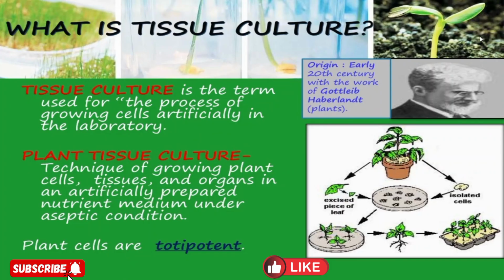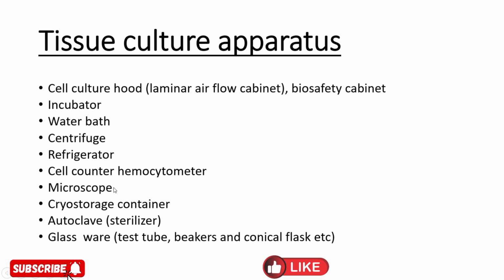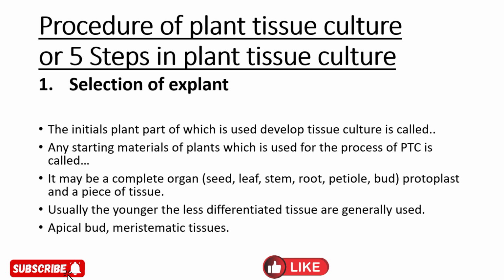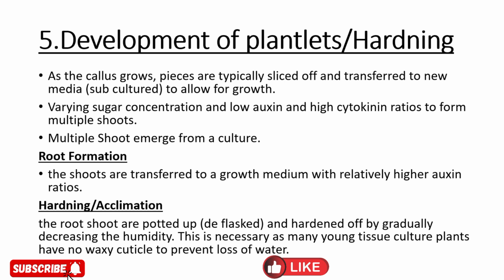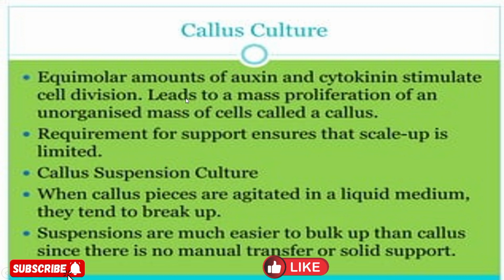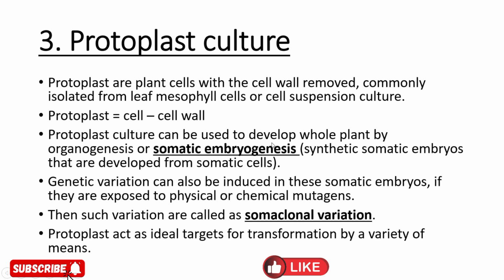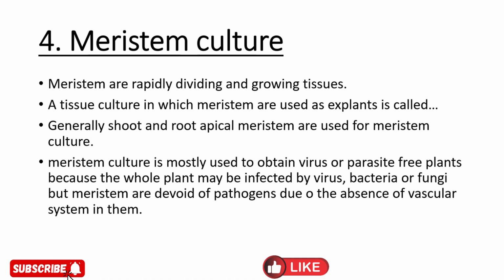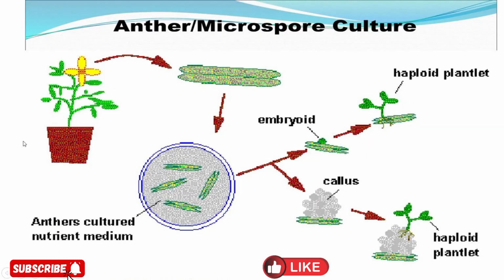plant tissue culture |steps| types| callus| cell suspension| meristem| anthar| protoplast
techniques used in cell biology
plant tissue culture
steps in plant tissue culture
types of plant tissue
callus culture
cell suspension culture
protoplast culture
meristem culture
anther culture
pollen culture
microspore culture
Somaclonal variation
haploid development
monoploid development